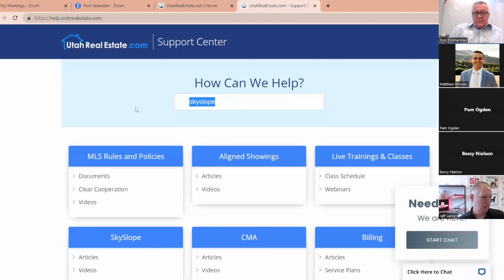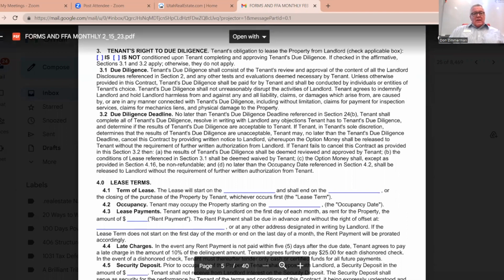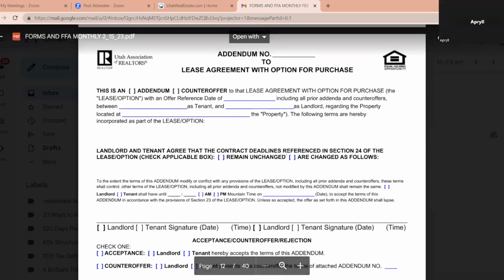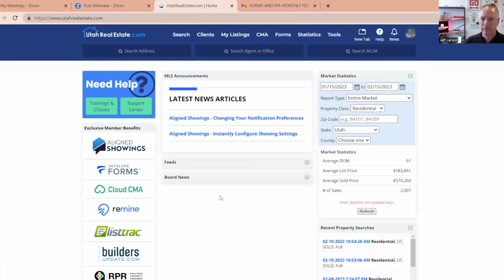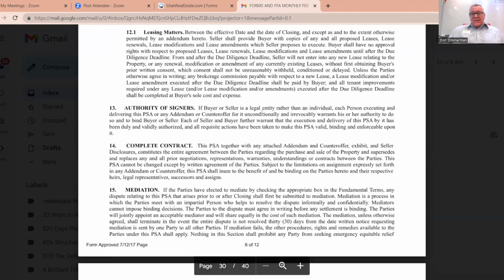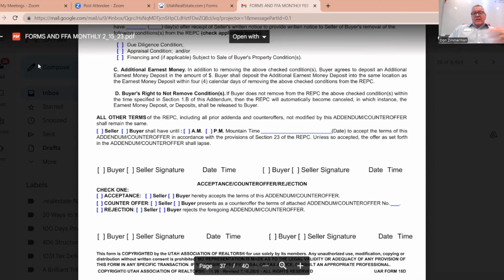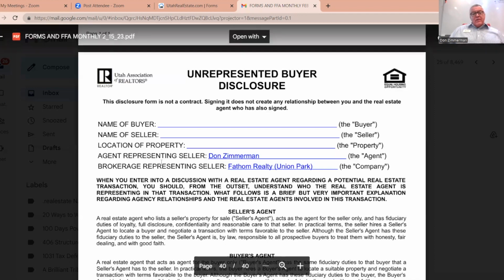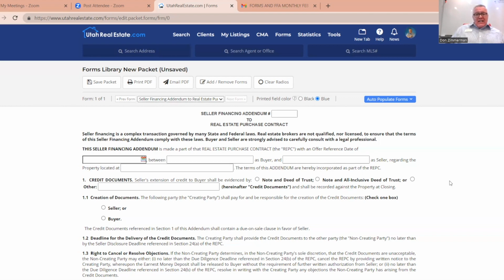Forms & Free For All Feb 2023